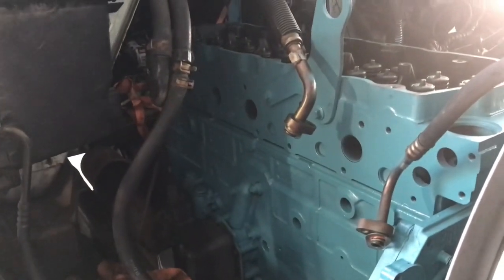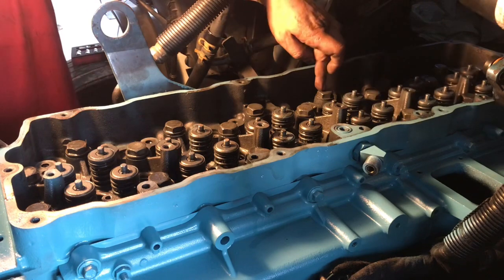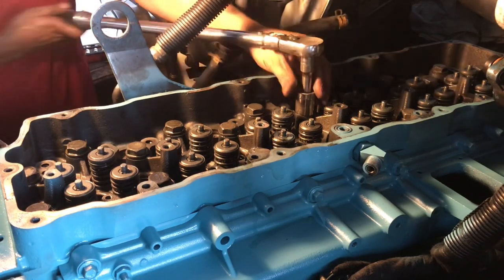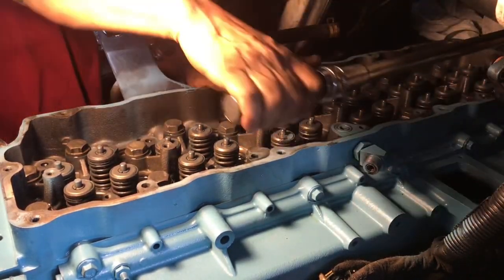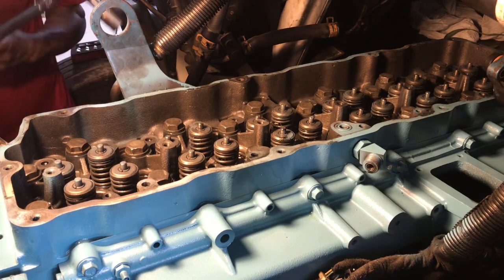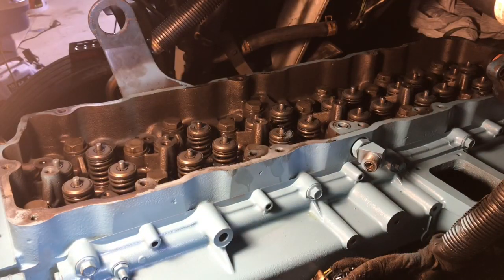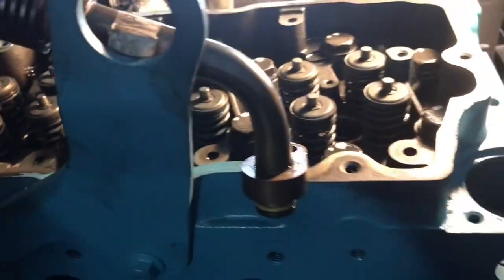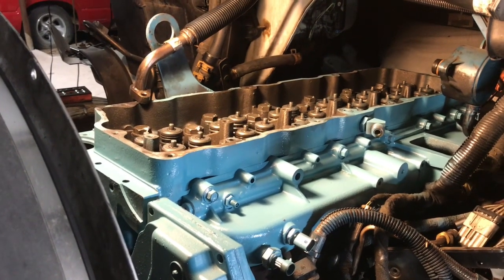DT 466 cylinder head install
Torque sequence